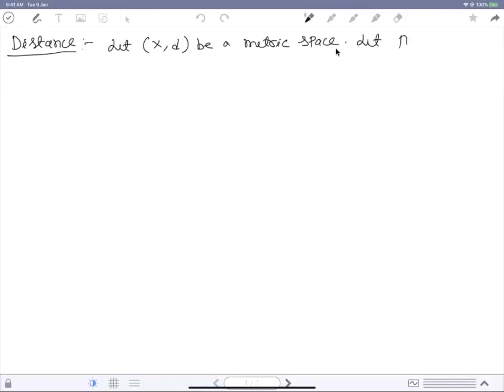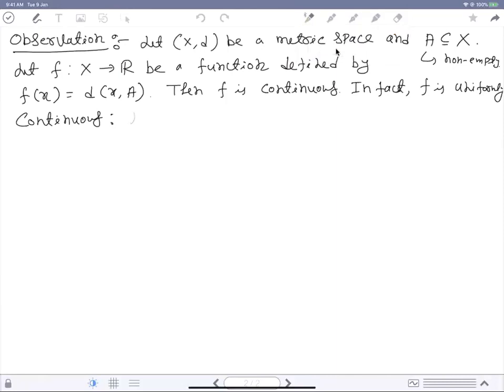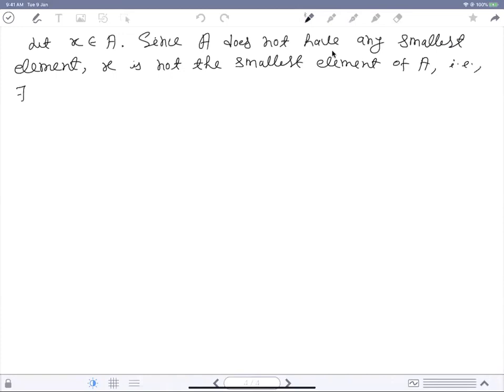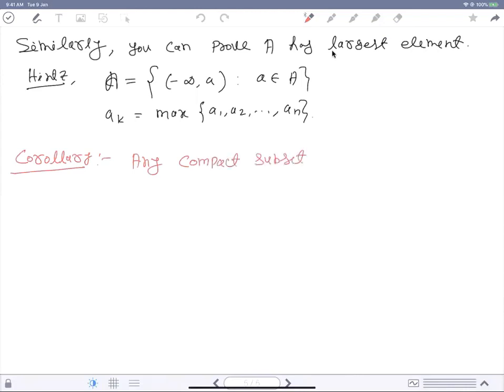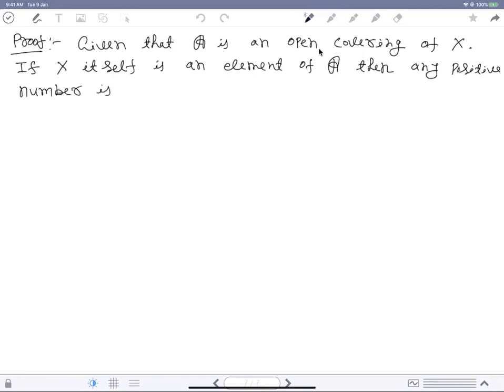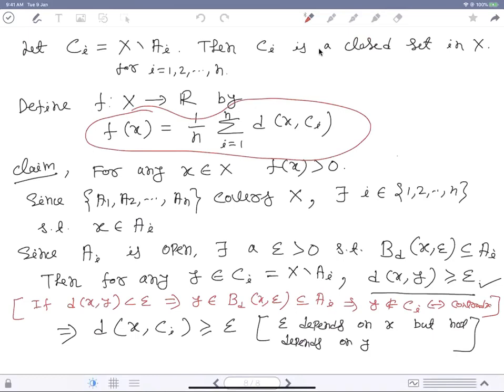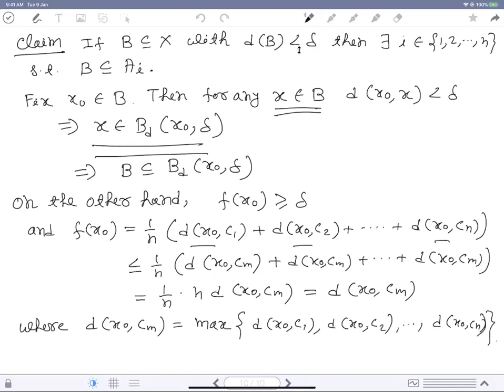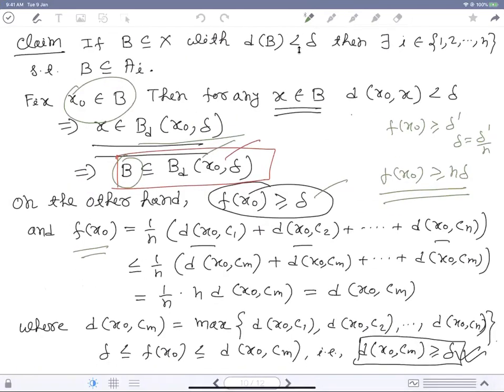Lebesgue number lemma in topology all details